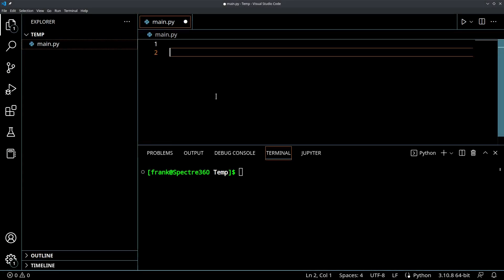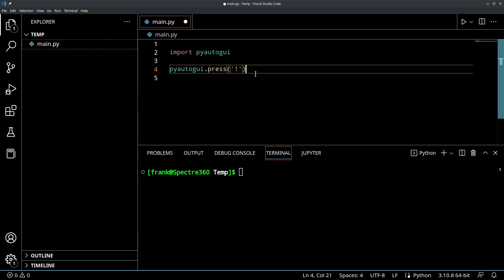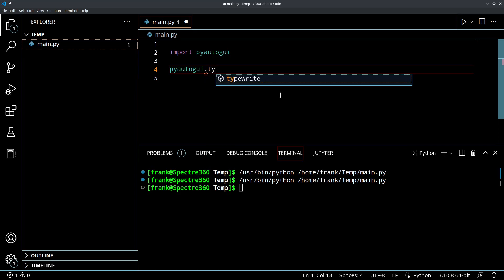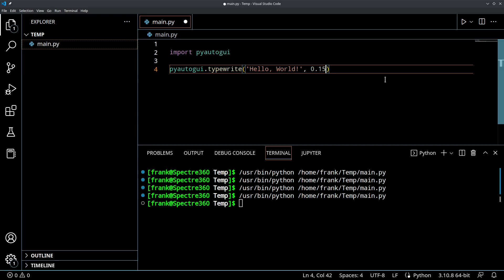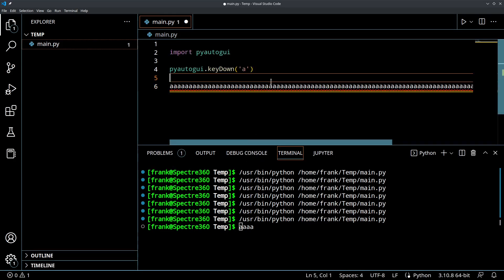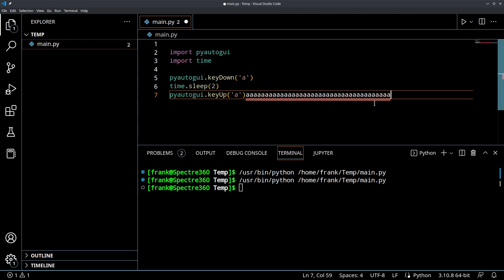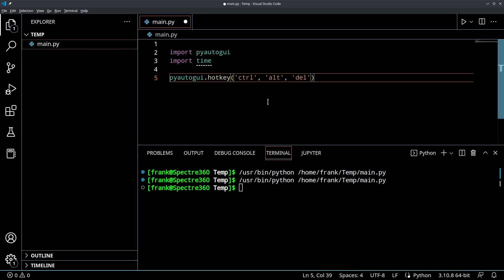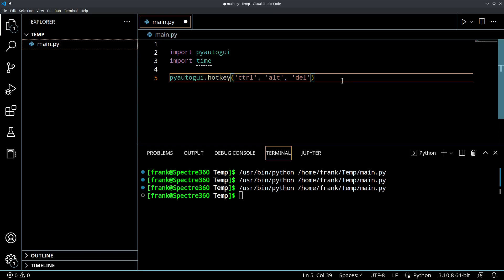Python Automation - Automatic Keyboard Input Using pyautogui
Learn how to use pyautogui and Python to automate your keyboard inputs!  In this tutorial you will learn the basics of pyautogui and with just a few lines of code fully automate your computer.